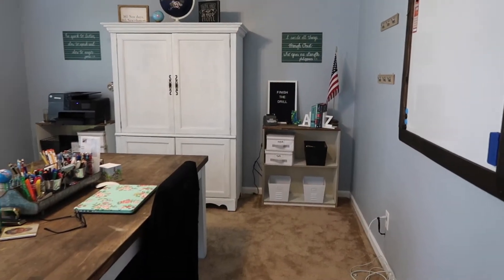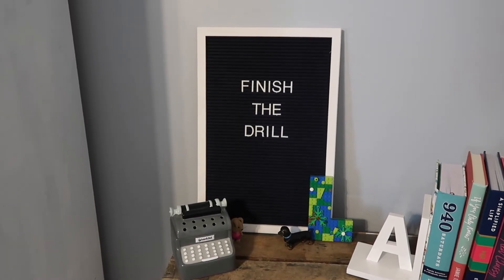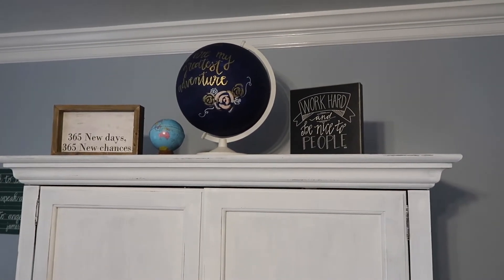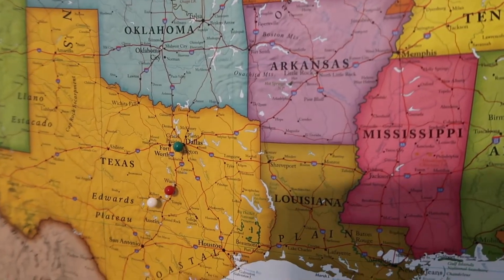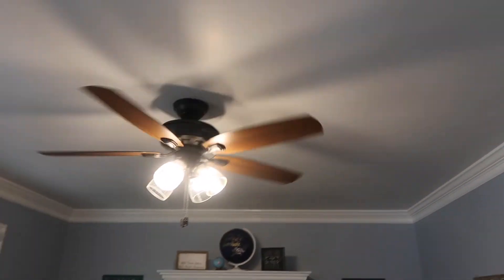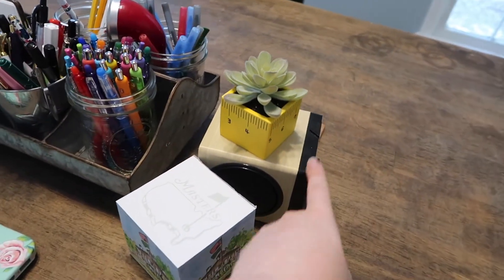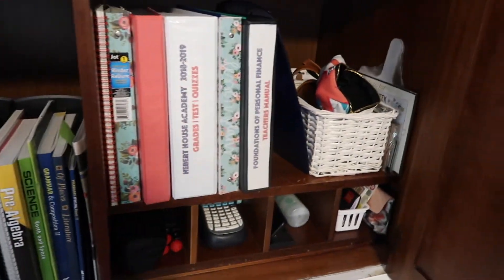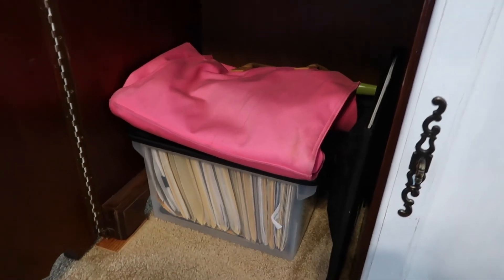HOMESCHOOL CLASSROOM TOUR | FARMHOUSE CLASSROOM | The Hebert House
Our Farmhouse Classroom Tour is here! We recently upgraded our Homeschool Classroom for this homeschool year!  I love how calm and perfect it turned out. I linked all the things that I could find below!

Paint: Valspar Color: Shark Loop

Items listed in video:
Whiteboard (without wooden trim)
A to Z bookends
Navy Letter Board
Similar Printer
Bean Bag Chair
Hunter Fan
Blue Light Glasses
Silhouette Machine

Use the link above to get a FREE Mrs. Meyers Set with your order!

My Filming Equipment:
Canon G7 X Vlogging Camera
My Tripod
My Filming Lights
Mac Book Pro 15.4”

My TTC Items:
Pink Stork Fertility Boost
Pink Stork Fertility Tea
Smarty Pants Pre-natals

Happy Mail should come to:
Lelia Hebert c/o Kevin Hebert